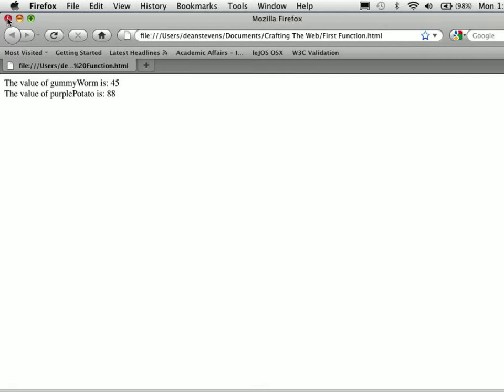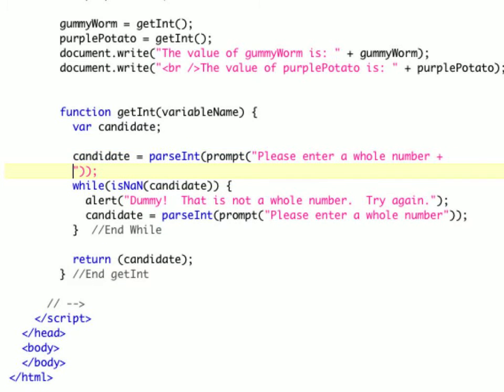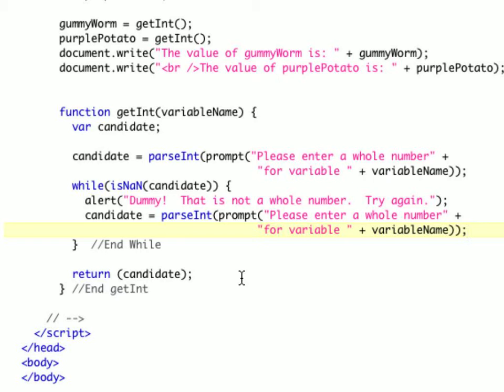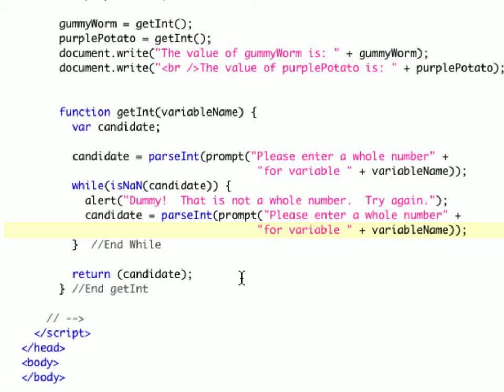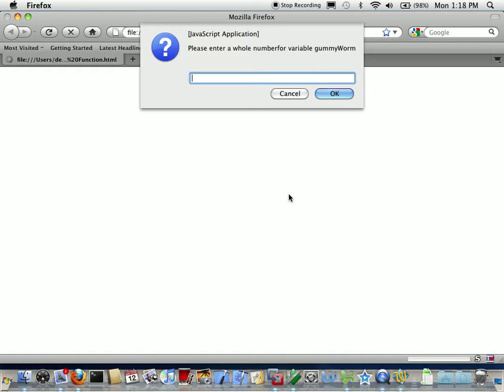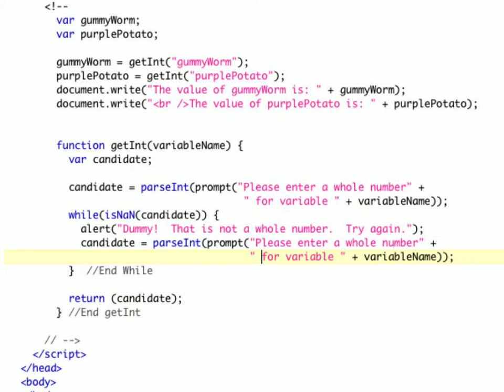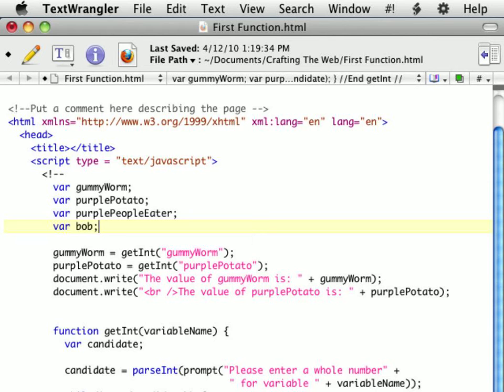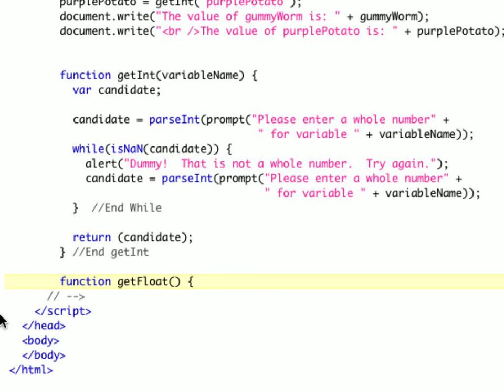CSCI160 - JavaScript Functions pt 4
Final part of podcast of April 12th